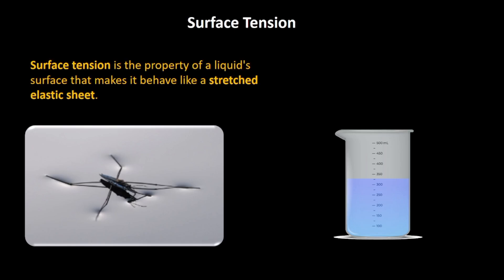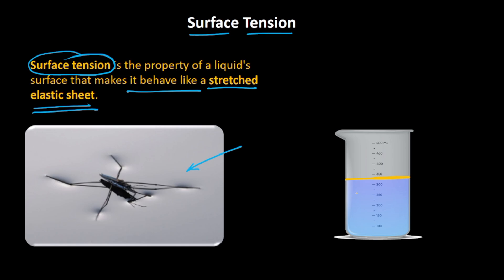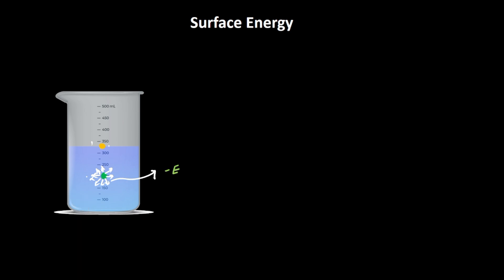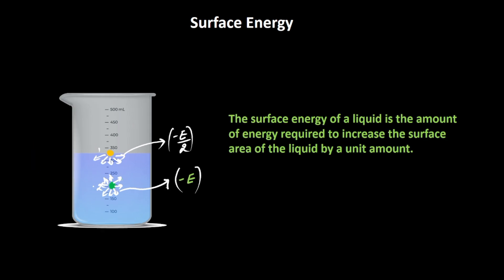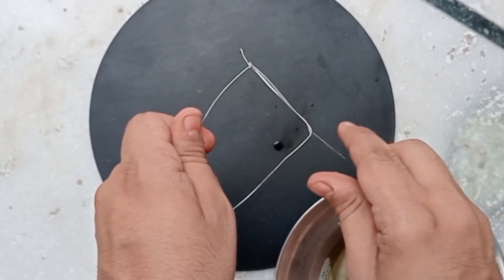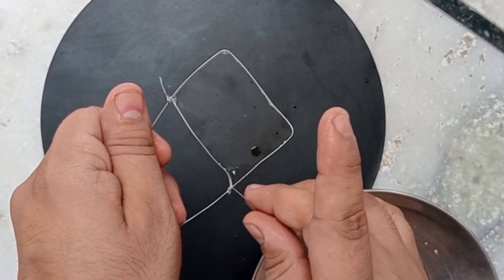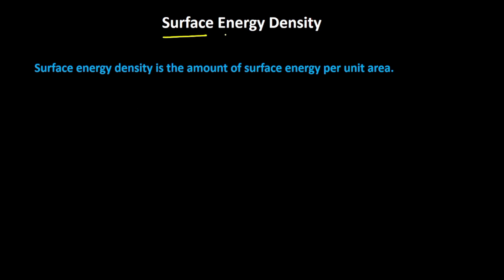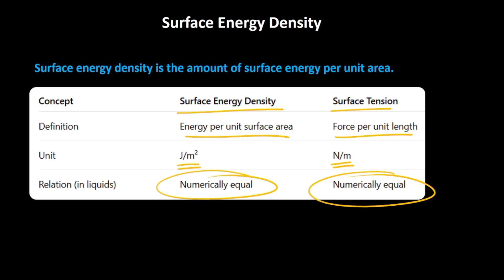Surface Energy | Mechanical properties of fluids | Grade 11 | Physics | Khan Academy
Welcome to another exciting video where we break down Surface Energy and Surface Energy Density in the simplest way possible! 🌊🧪

0:00 - Introduction to Surface Energy & Surface Energy Density
0:05 - Why we need to understand Surface Tension first
0:14 - Insect on water and the elastic sheet analogy
0:28 - Surface tension explained with water in a container
0:40 - Comparing molecules inside vs. on the surface
1:12 - Energy levels of surface vs. internal particles
1:55 - What is Surface Energy? (Definition)
2:10 - Explaining surface energy with increasing surface area
2:38 - DIY Soap Film Demonstration
2:57 - Stretching soap film and doing work
3:22 - Force required to stretch the soap film
3:46 - Two surfaces of the soap film
4:15 - Work done to increase surface area
4:49 - Deriving the formula for Surface Energy
5:01 - Increase in surface area of the soap film
5:30 - Defining Surface Energy Density
5:57 - Surface energy density equals surface tension
6:12 - Comparison of units and definitions
6:35 - Summary and closing